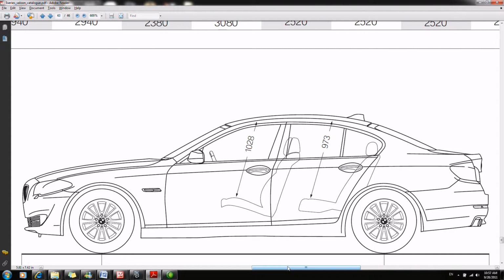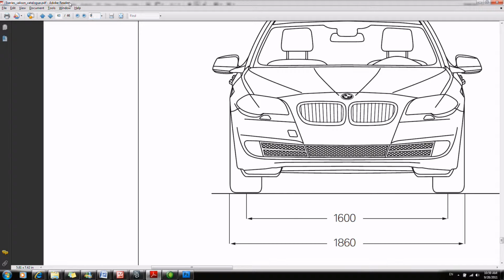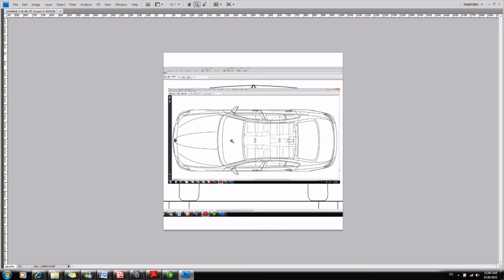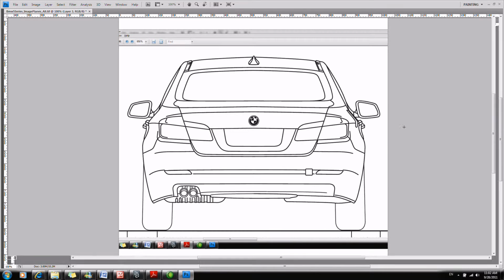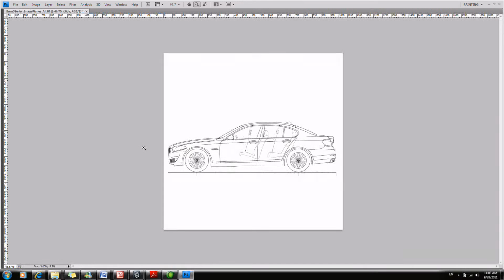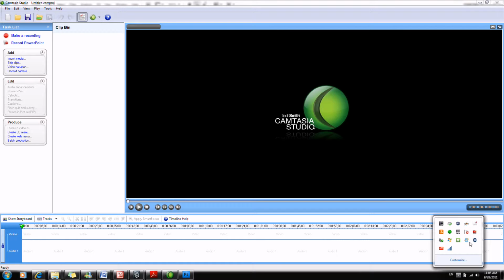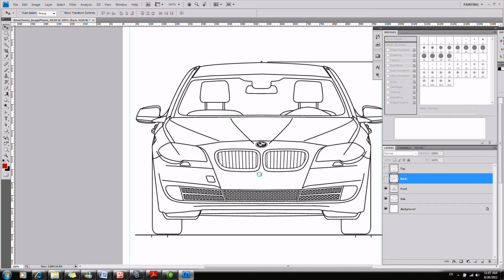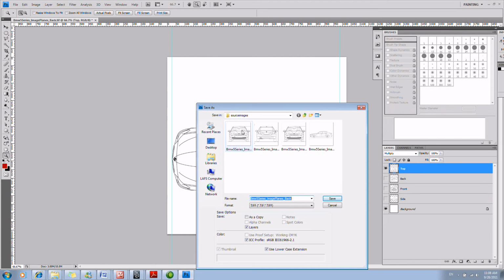Day01 ImagePlane 01